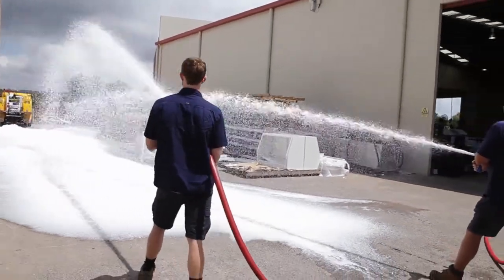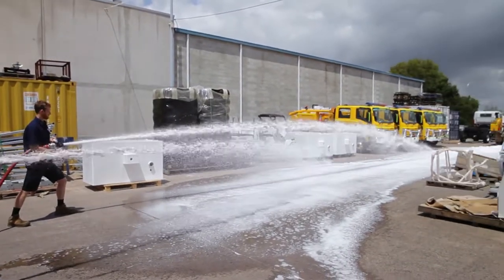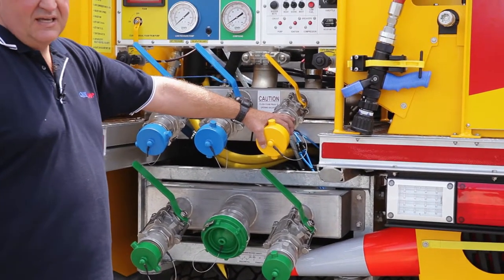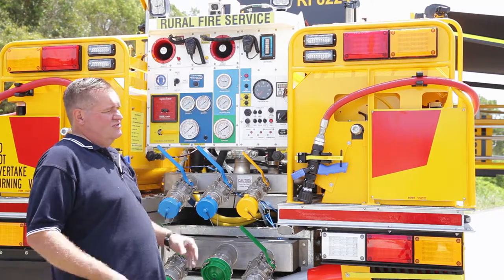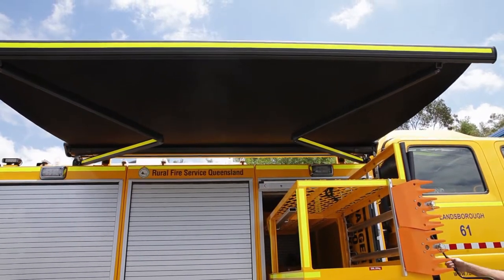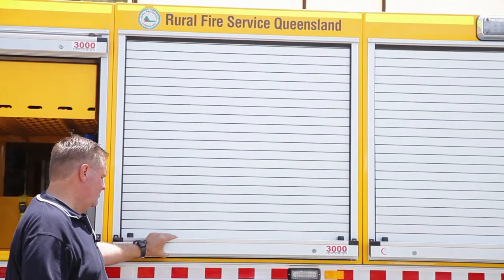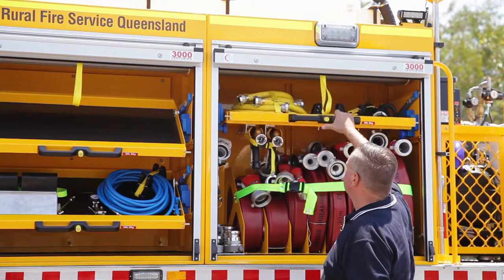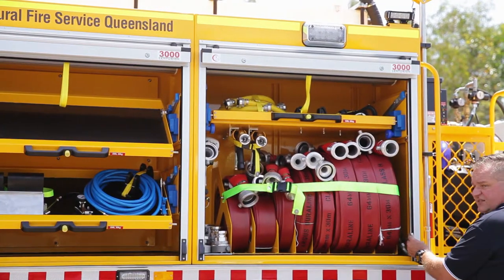Heavy 4X4 Fire Appliance with Quik CAFS | QuikCorp Fire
Quik CAFS has the ability to run air, water and foam ALL simultaneously from one pump. The most impressive part is the output. The Quik CAFS capabilities range from 15 CFM up to 150 CFM at 10 BAR with water capacities from 50 to 3000 LPM at 10 BAR.